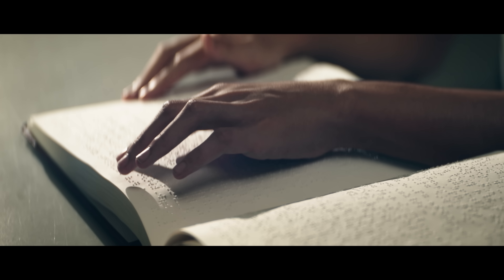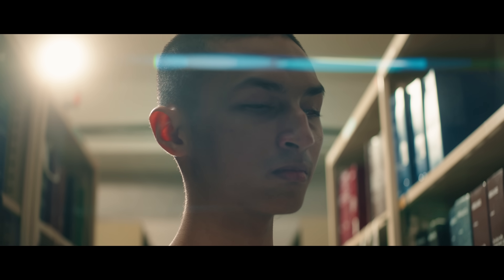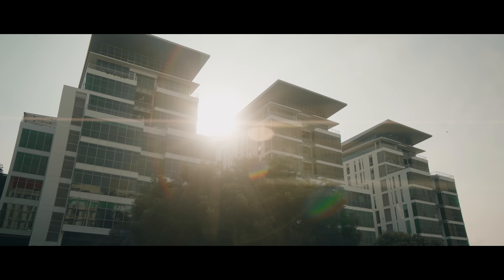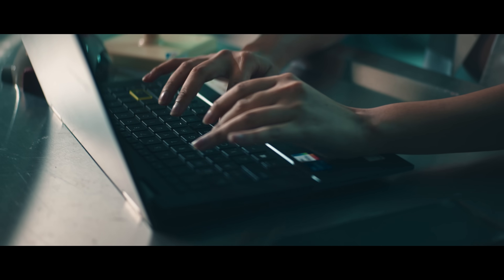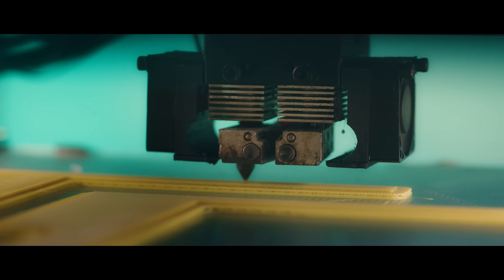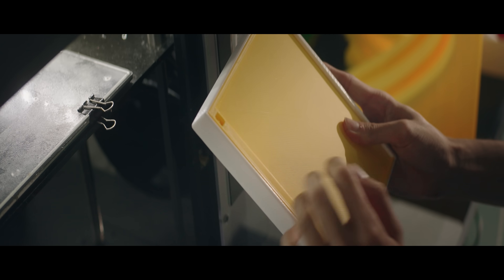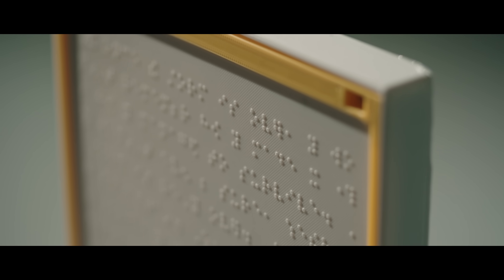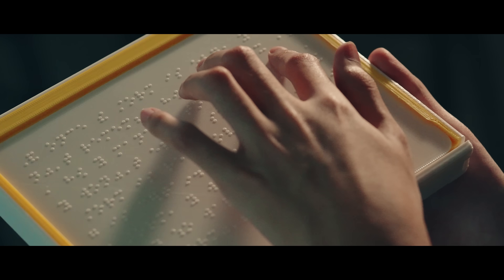Taylor'sphere™: Learning Made Accessible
95% of blind children in Malaysia miss school.* But what if…learning wasn’t limited by sight?

See how our students from Medicine, Business, and Engineering united to create something life changing. Their creation, BraillePad, is a 3D-printed tool helping the visually impaired to learn independently.

This true story of innovation and collaboration is one of our favourites, reflecting how purpose sparks creativity within the Taylor'sphere community. BraillePad even won the National Runner-up at the James Dyson Award!

*Malaysian Association for the Blind (MAB), New Straits Times, 2021